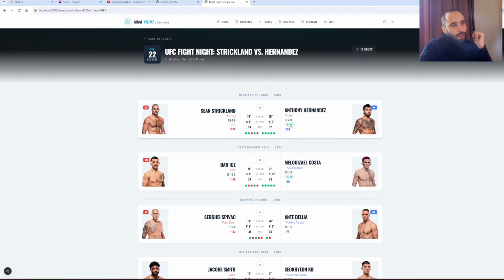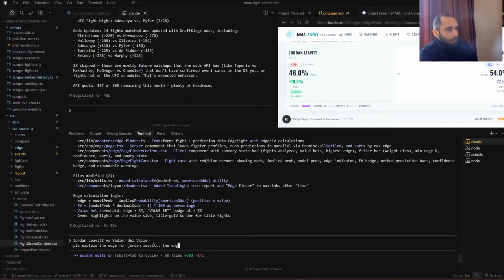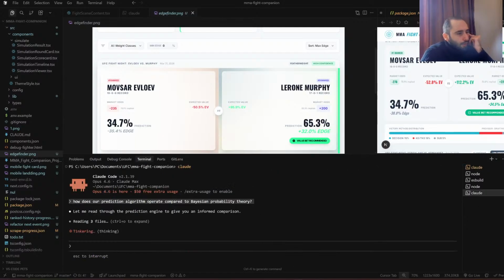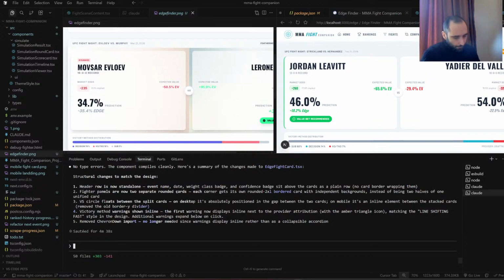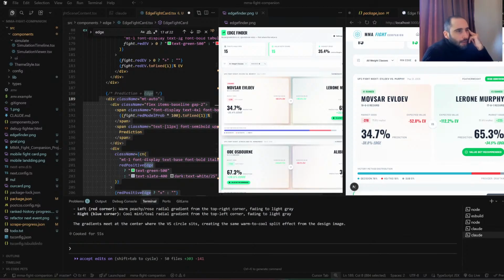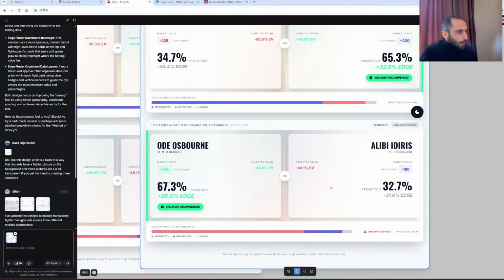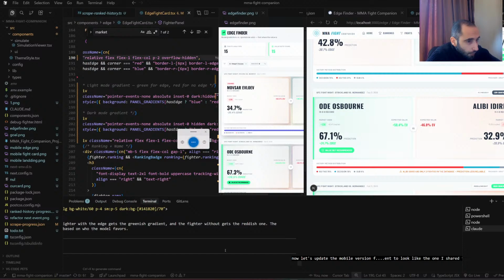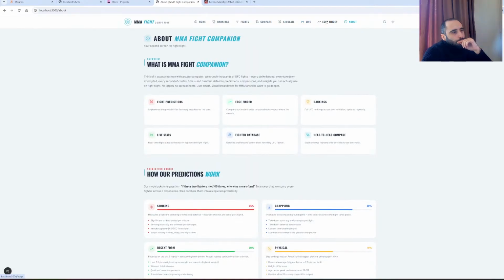Vibe Coding with Claude UFC Predictor App Day 7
Join me for another live coding stream as we continue creating UFC predictor app! This  live stream focuses on building UFC predictor app with Claude code.